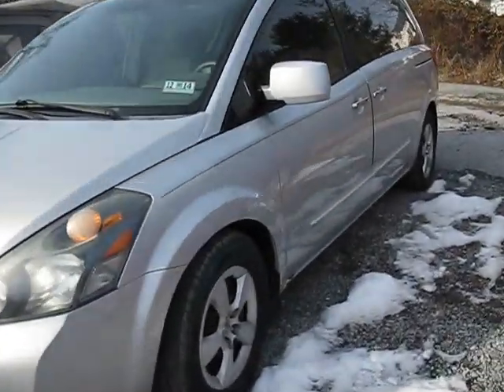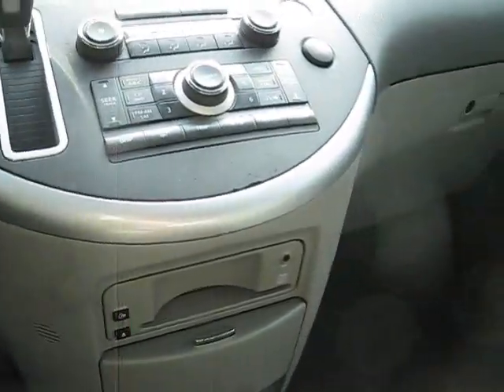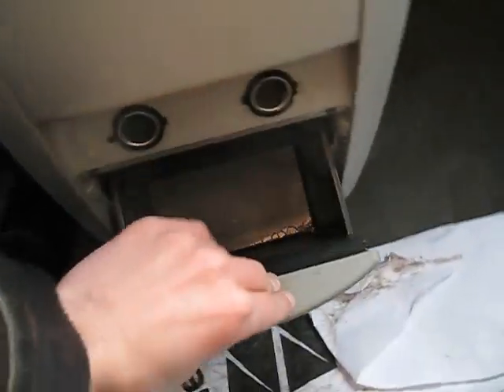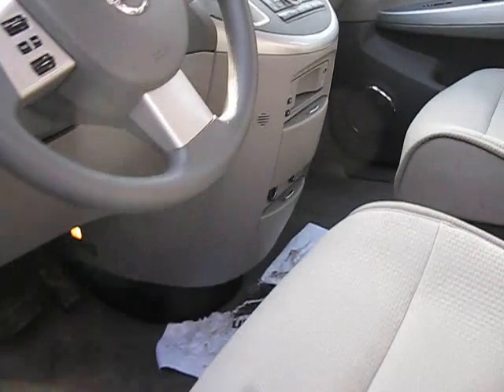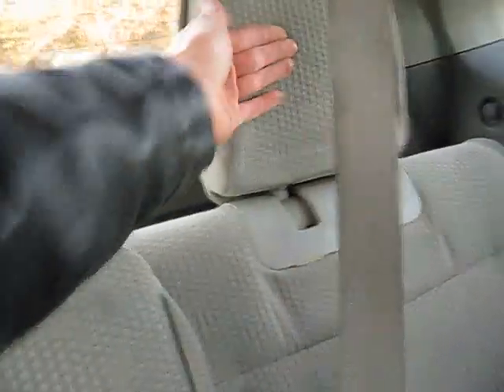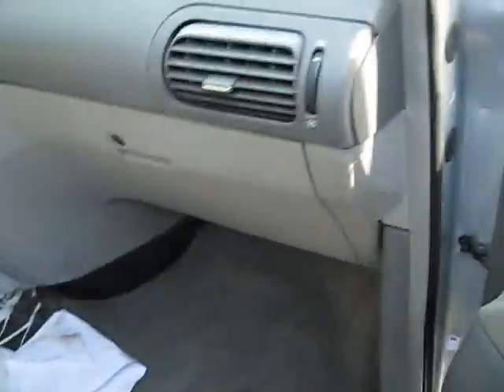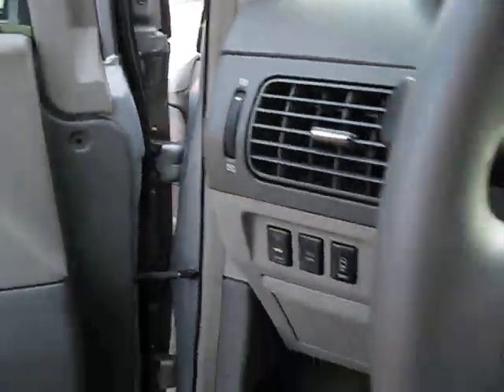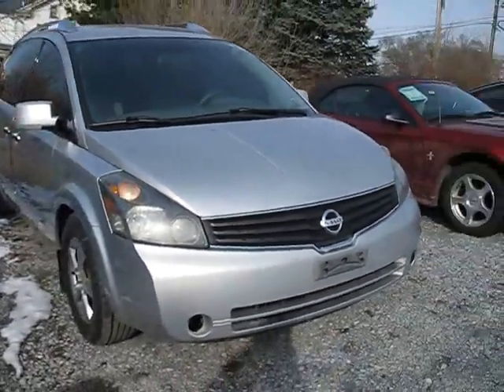2007 Nissan Quest 3.5S Start Up and Tour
Hey Nissan fans! Here we have a 2007 Quest. It is another vehicle at Executive Auto Sales.